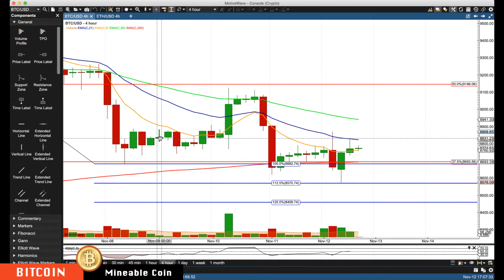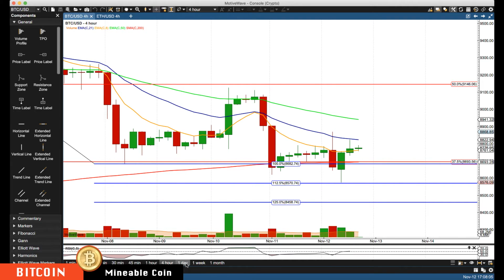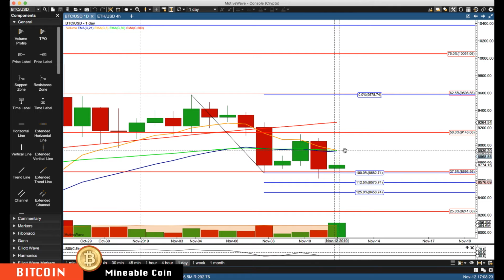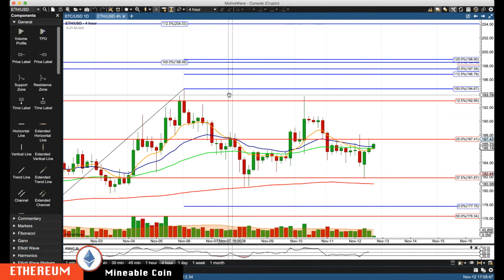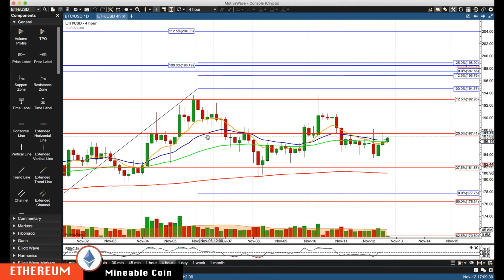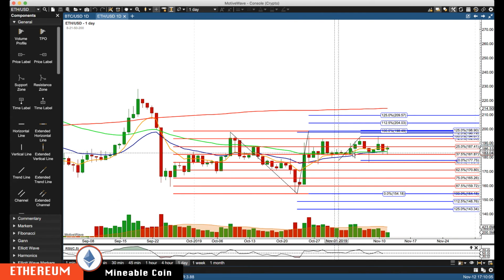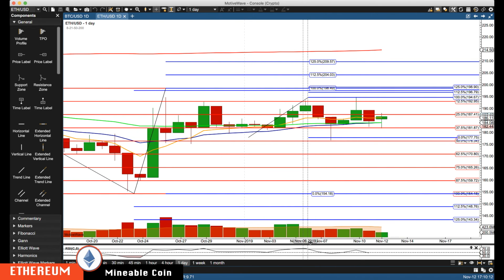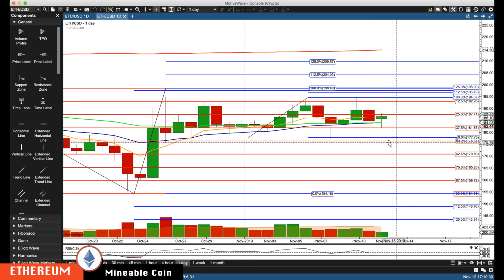BITCOIN : ETHEREUM Nov-12 Update CryptoCurrency Technical Analysis Chart